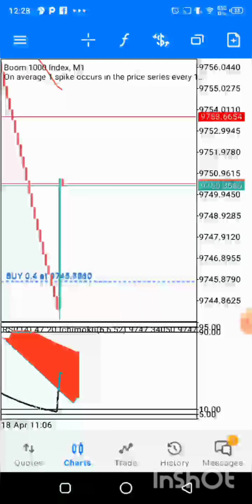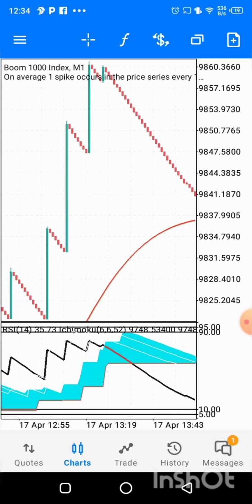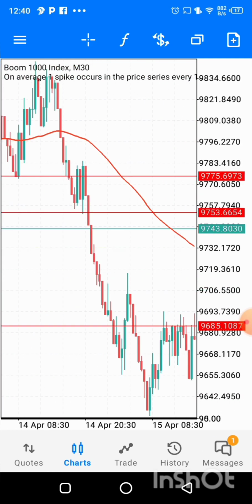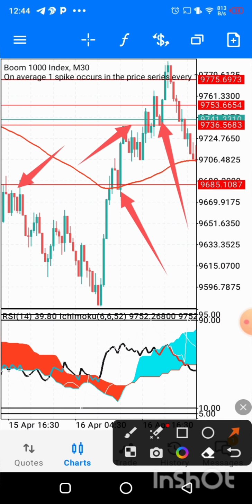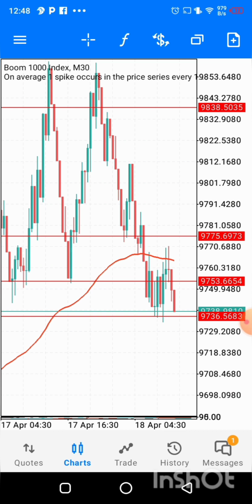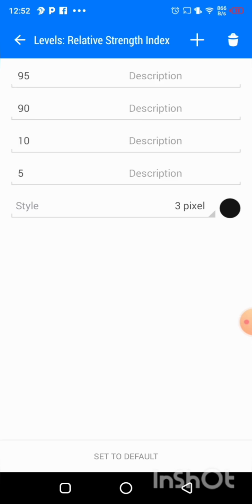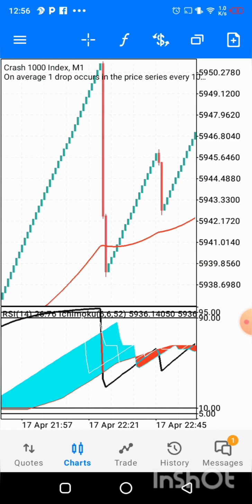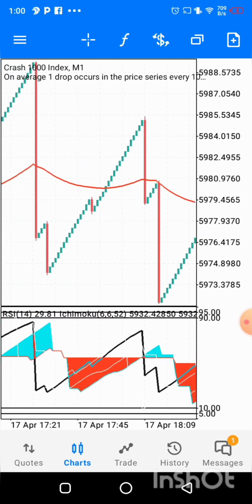FREE MENTORSHIP BONUS IN THIS VIDEO. SECRETS HOW TO TRADE BOOM AND CRASH LIKE PRO. WATCH LIVE TRADE.